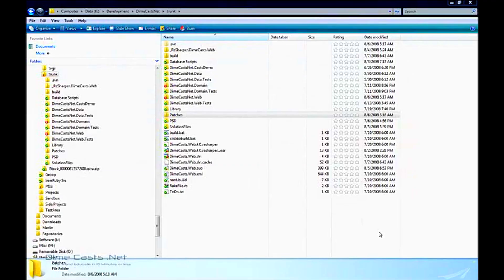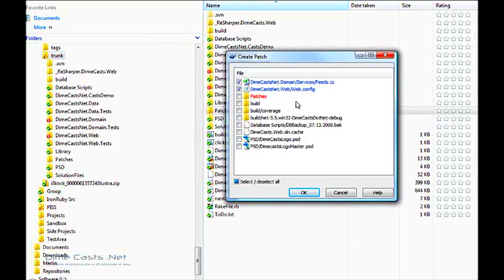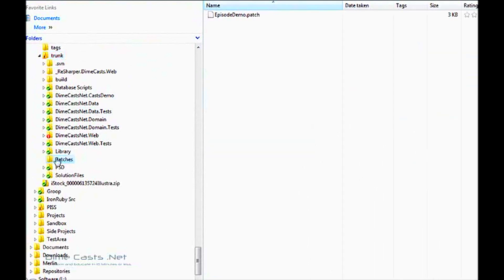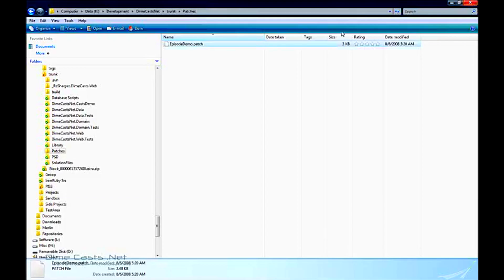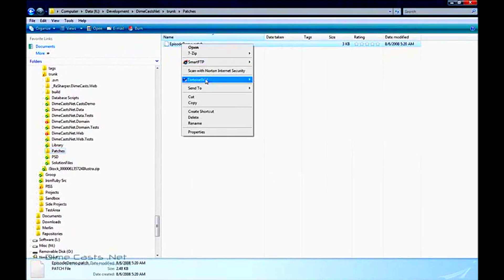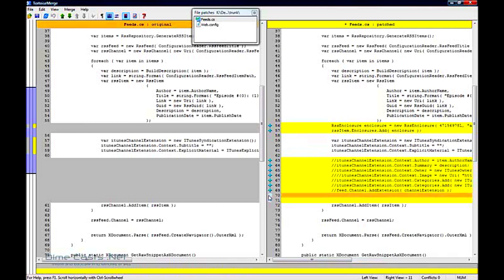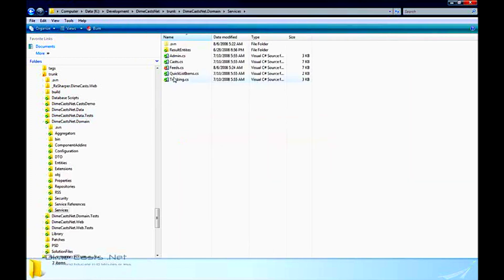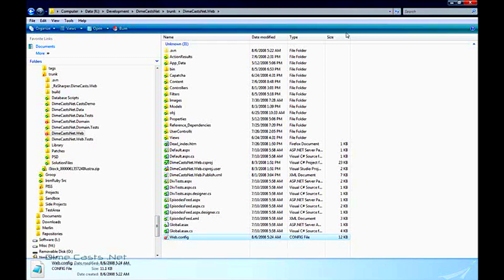Creating and Applying patches with Subversion (SVN)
Episode #52

In this episode you will learn how to use Subversion to create and apply patches.

We will walk you though two different ways to do this and explain the pros and cons of each way.

Author: Derik Whittaker
Level: Intermediate
Recorded on: 10/6/2008
programming